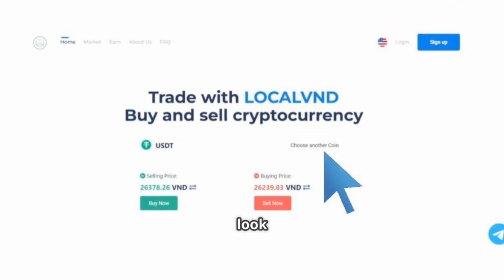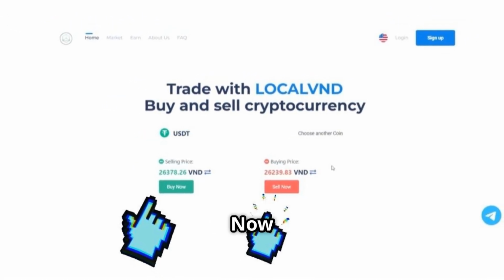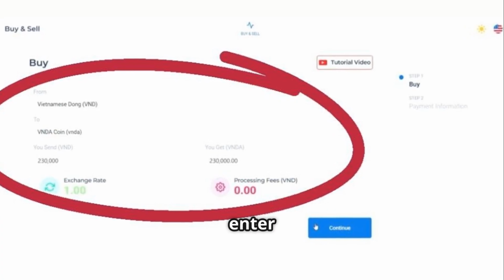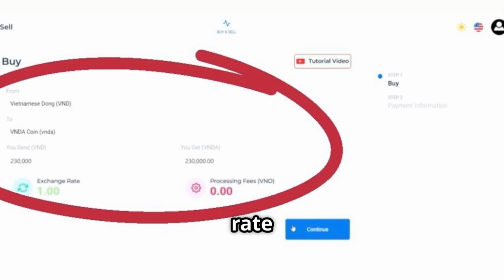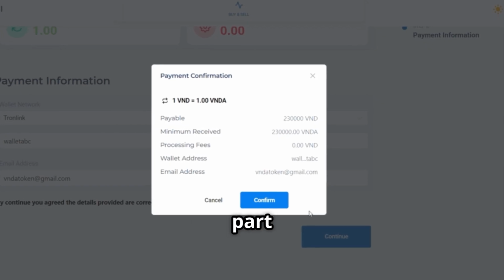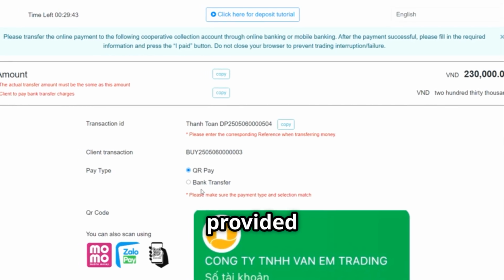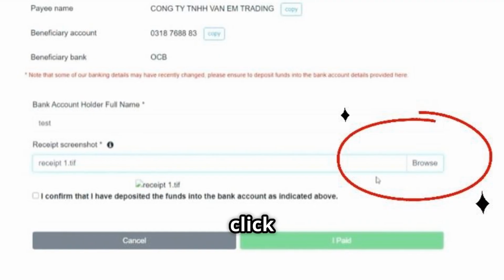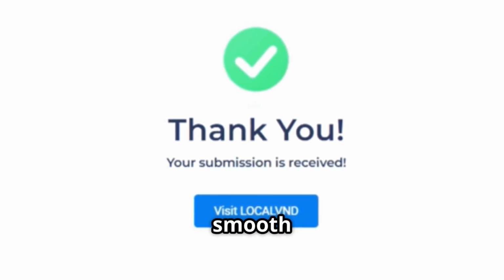How to Buy & Sell VNDA Stable Coins (ENGLISH)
✨ Extras: Tutorials, multi-language support, & multiple payment options available!

 hashtag#VNDA hashtag#CryptoVietnam hashtag#Stablecoin hashtag#BuySellVNDA hashtag#VNDAcc hashtag#Blockchain hashtag#CryptoTutorial hashtag#Web3Vietnam